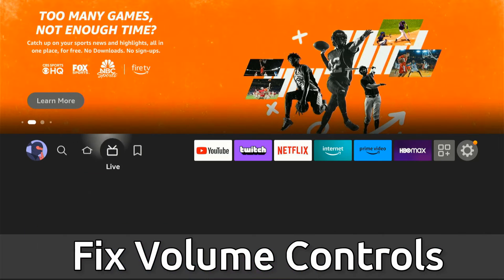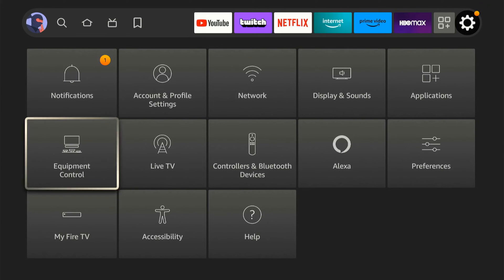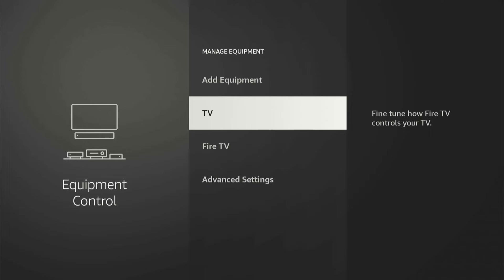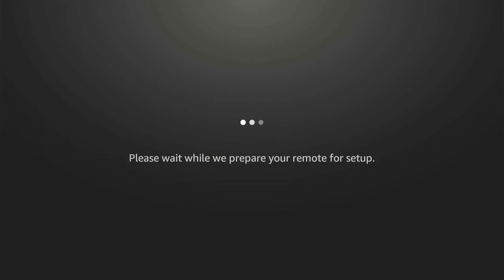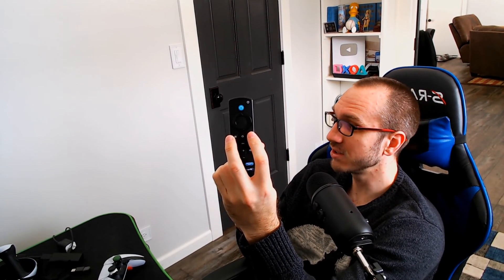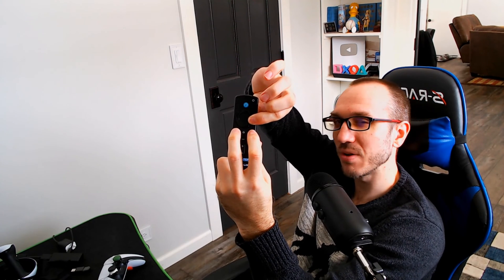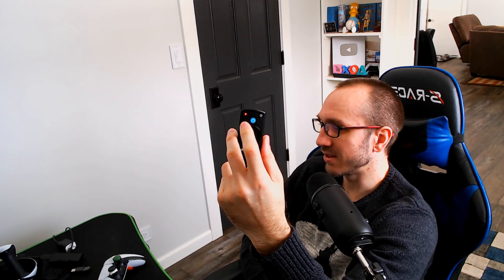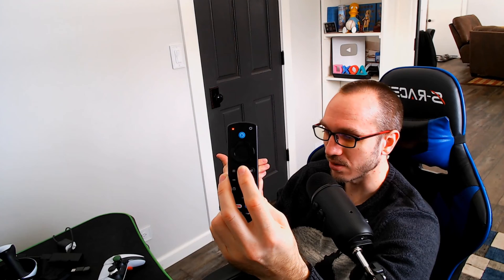How to Fix Volume Button on Remote for Fire TV Stick Not Working (Easy Method)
Do you want to know how to fix your volume button on Remote for firestick not working! To do this, restart your firestick and then go to settings, equipment control. Then change the TV and setup a TV! Then you can try resetting your firestick remote and re pair it back to your firestick!